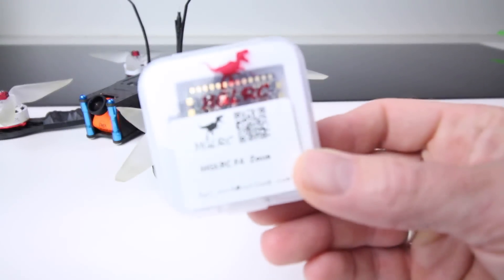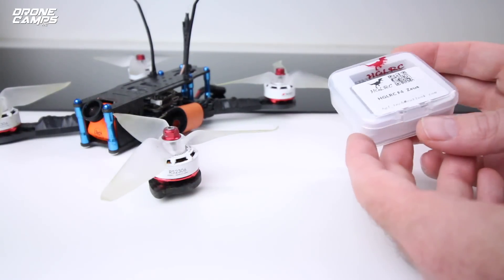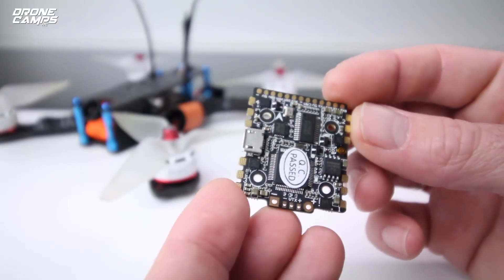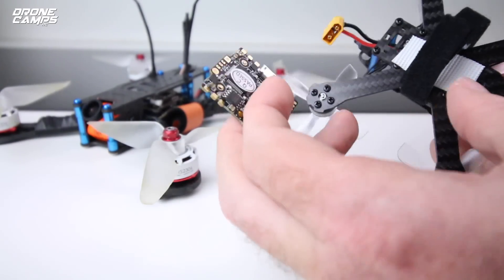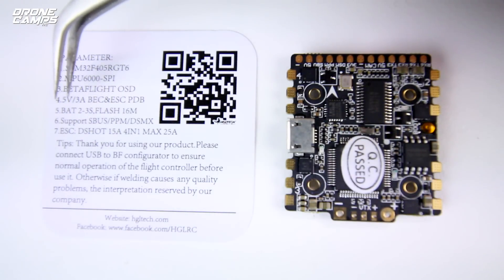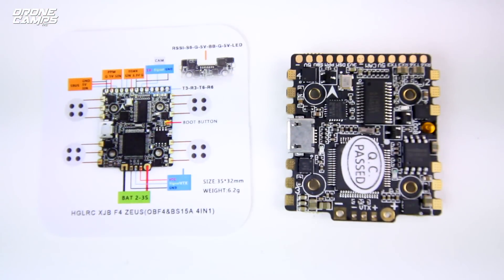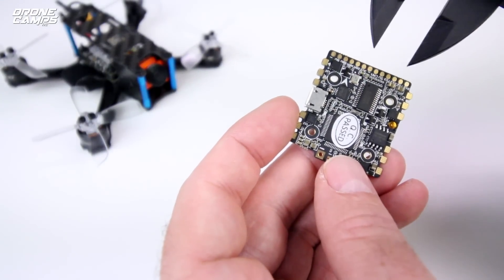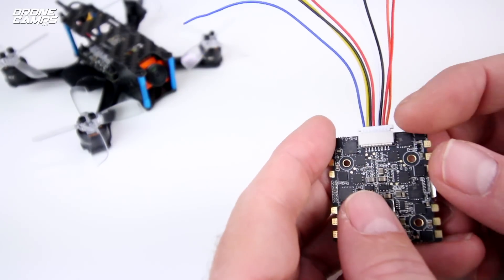HGLRC F4 ZEUS - GAMECHANGER! - AIO Flight Controller ESC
A true gamechanger for micro brushless quads. First look at the HGLRC ZEUS F4 Flight Controller / ESC Combo. I thought I had gone into the future when I opened this. Enjoy the overview of this really amazing new product by HGLRC. - Links below for your convenience.